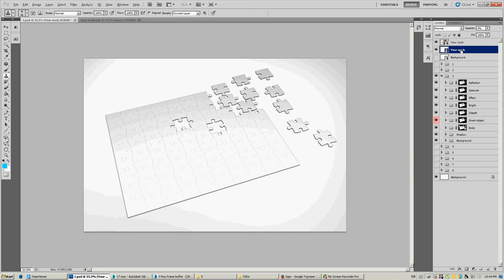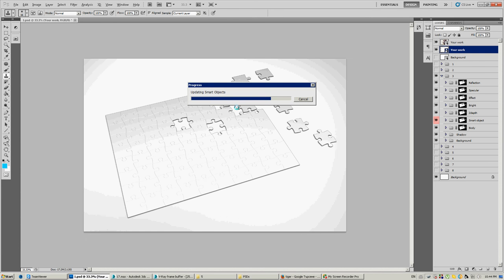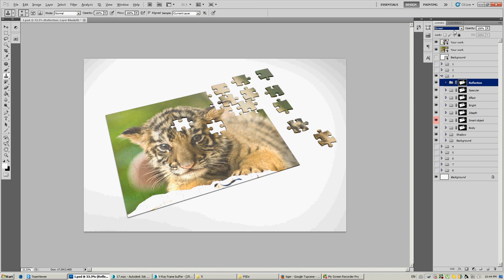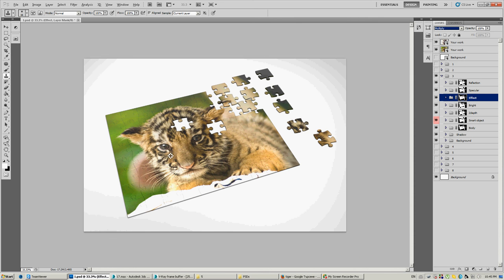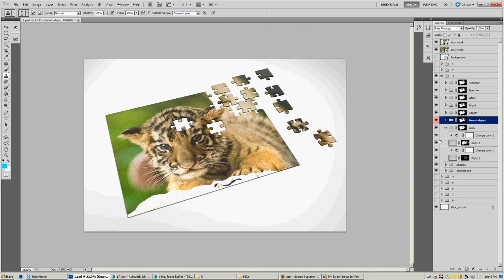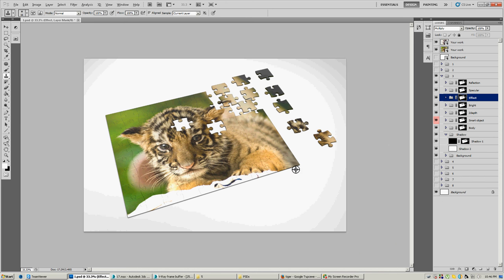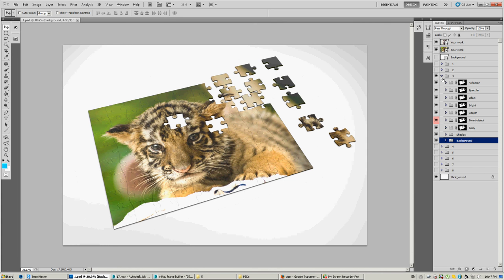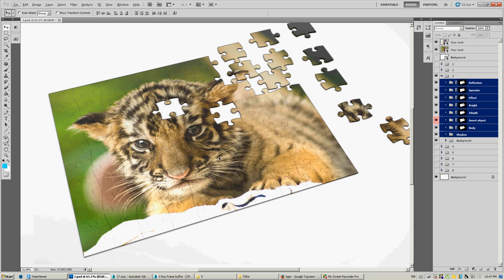Puzzle Mock Up